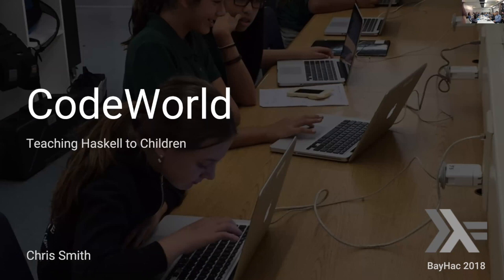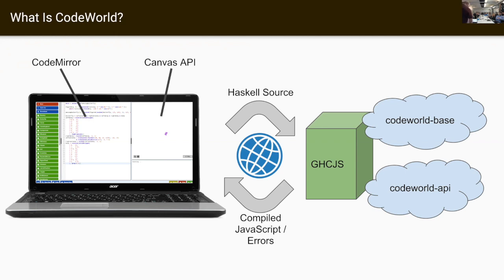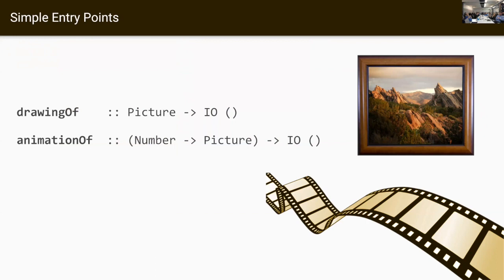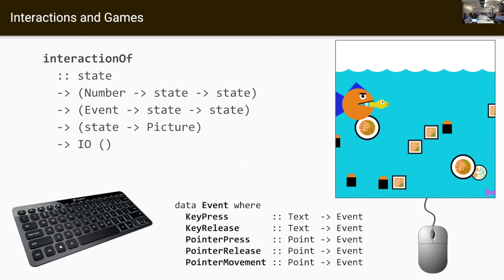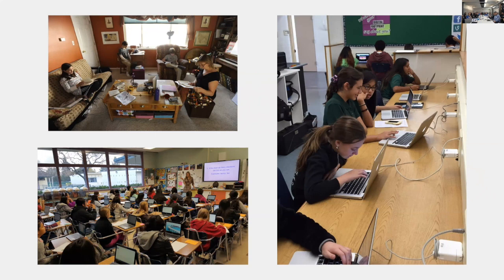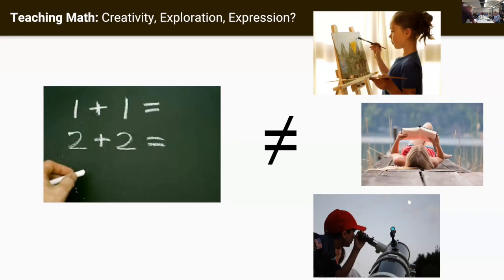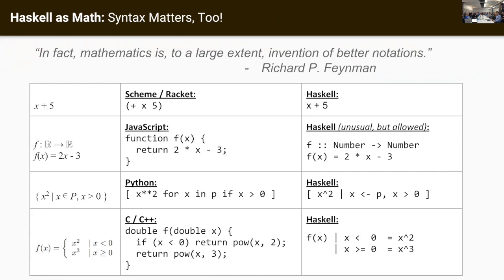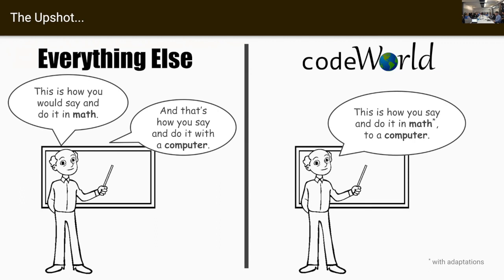Chris Smith: CodeWorld: Teaching Haskell to kids